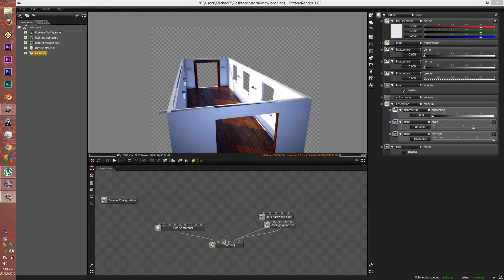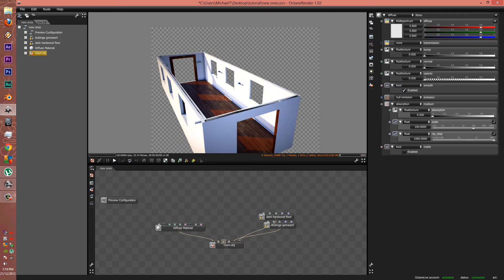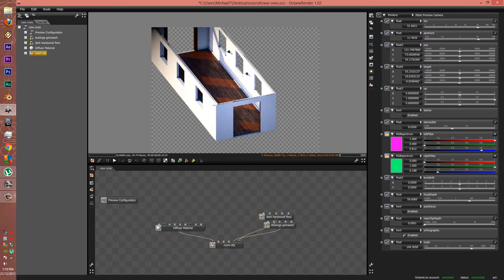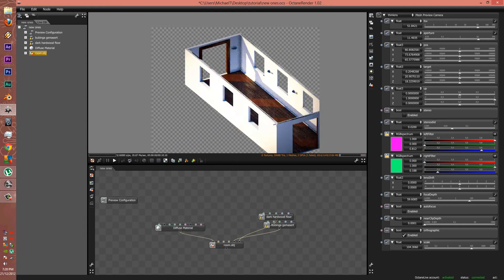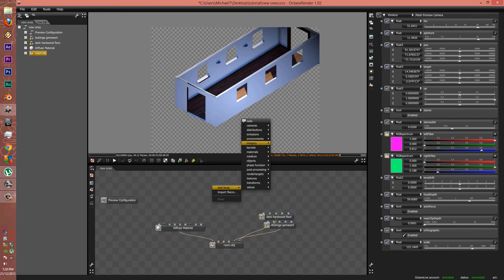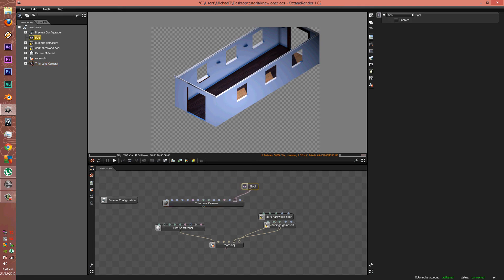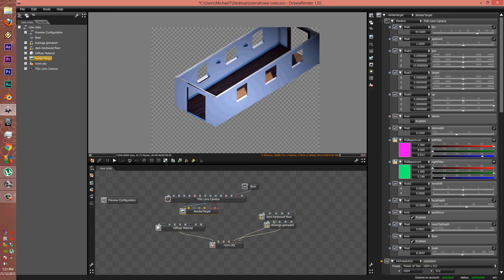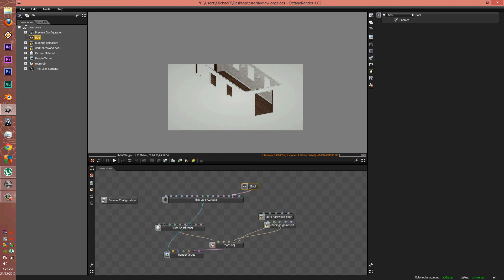Octane Render Tutorial Series - 29 - Orthographic Camera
G'day Subs,

Today we will be quickly be going over the new orthographic camera function that can help with construction and object plans.